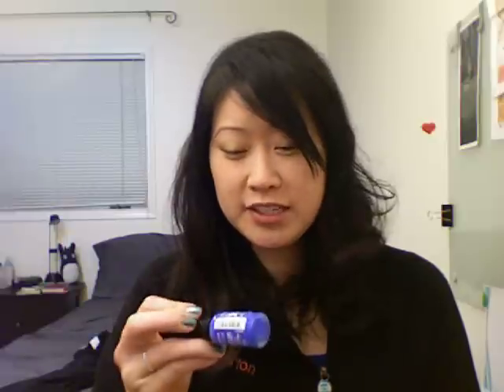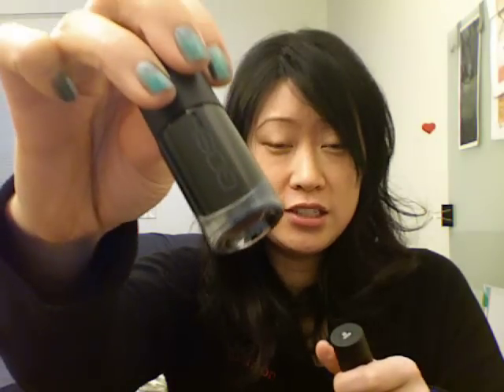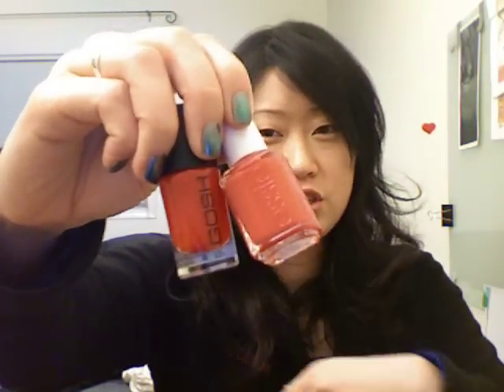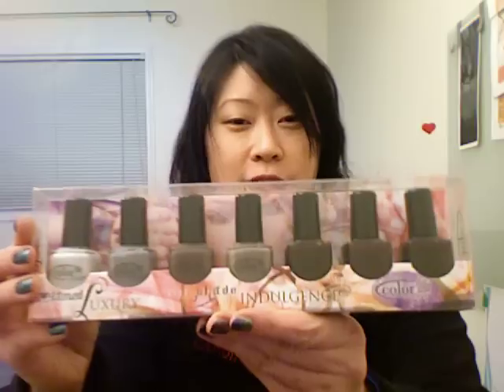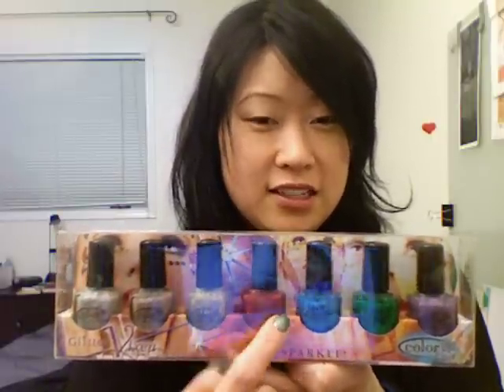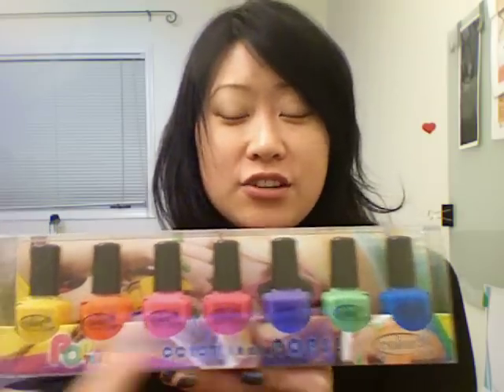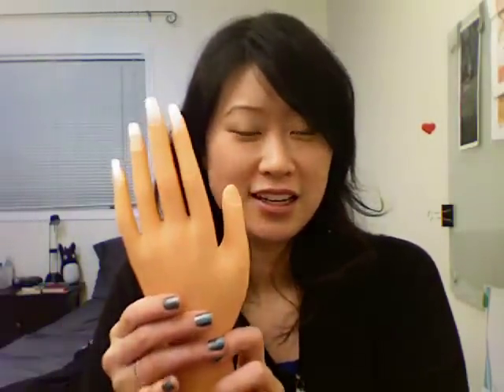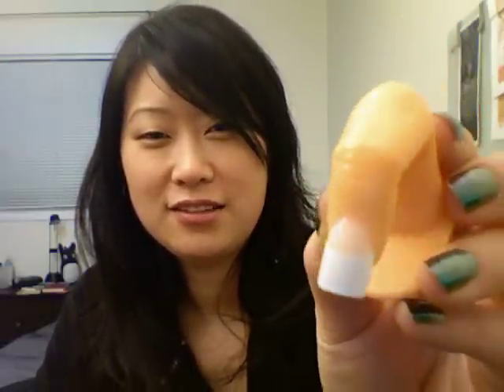First Nail Polish Haul of 2011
Hey everyone!

I've actually posted the photos of the bottles on my flickr - which you can access from my flickr page here:

Check out BeenaBop's review on the Untamed Luxure collection by Color Club:
apparantly she has the other half of the collection :(  but you should still check it out:

Also, I was unable to do any tutorials this week so you'll have to wait til mid to late next week for my first valentine's day tutorial :(
sorry for the delay.  Hope the design will be worth the wait :D

~Miss80Million